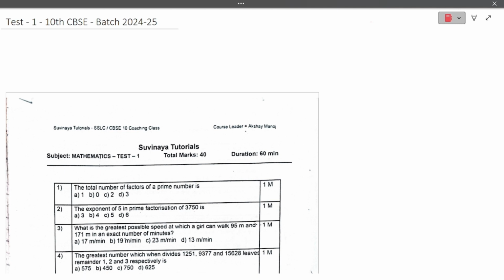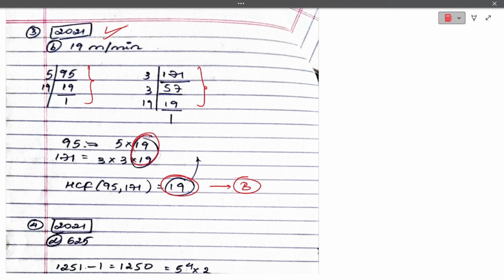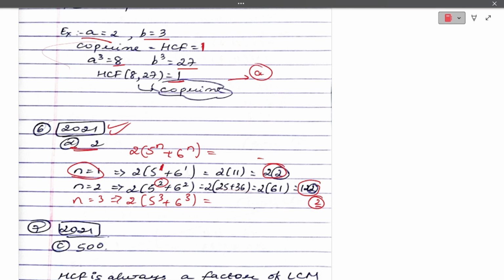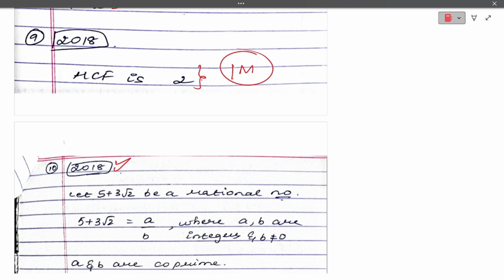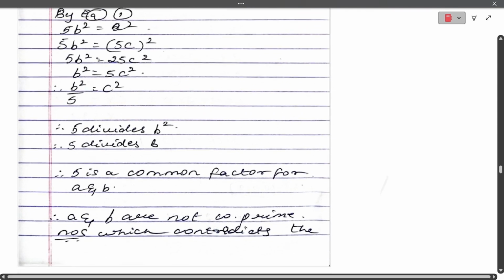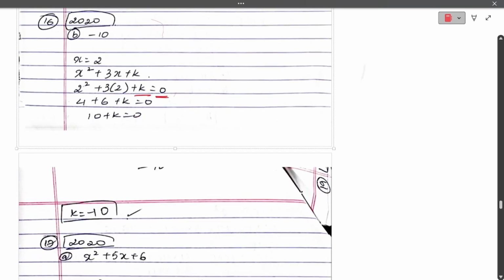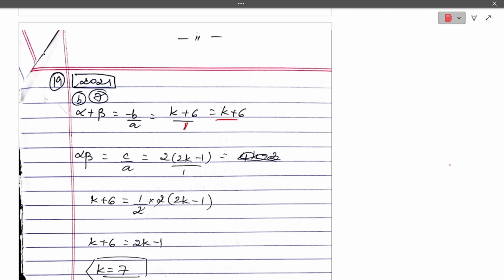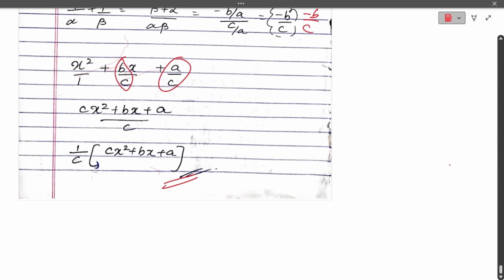TEST - 1 - 10TH CBSE - YEAR 2024-25